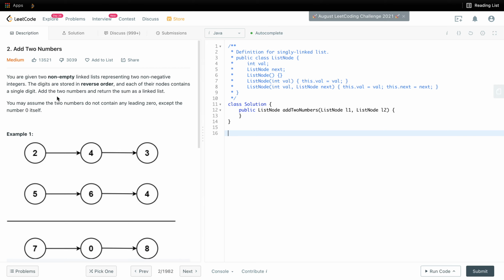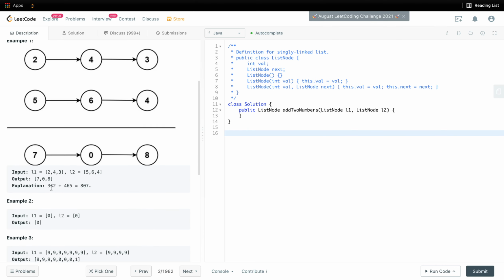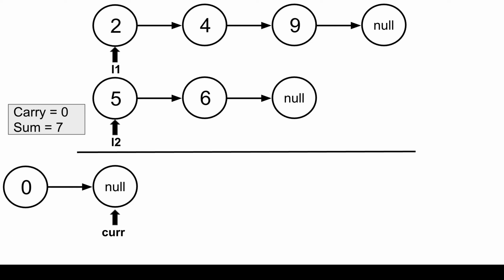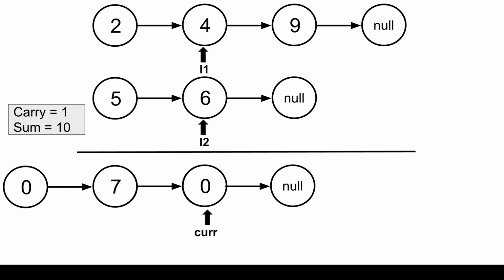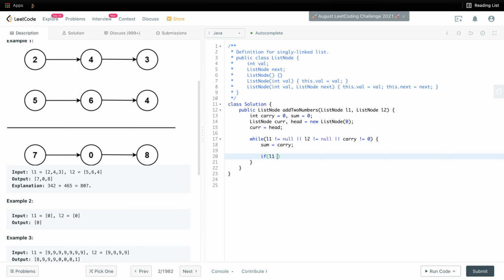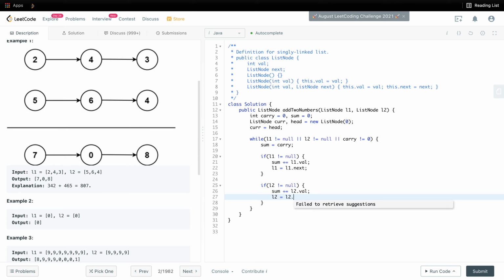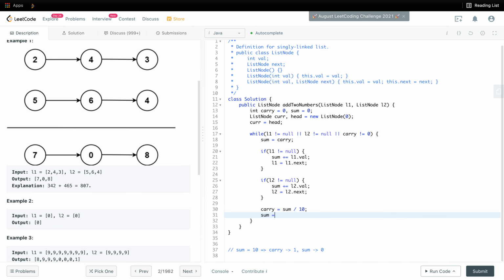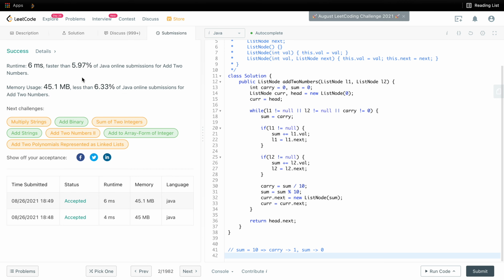Add Two Numbers | Leetcode Problem Solution Explanation